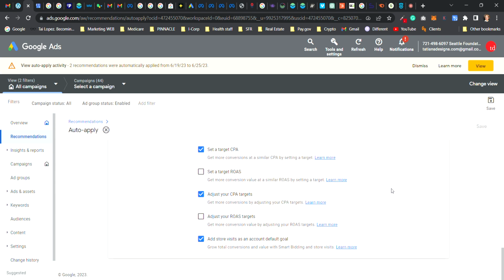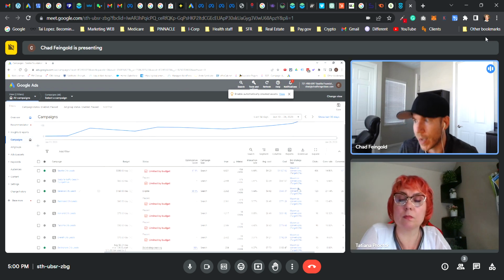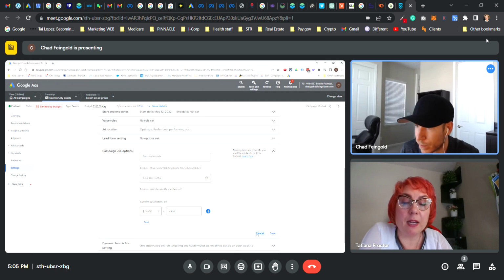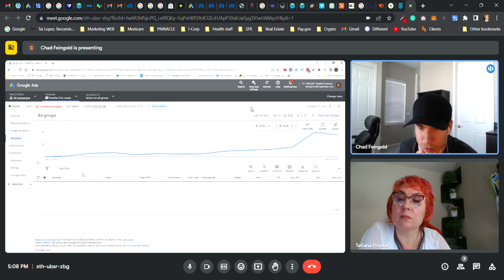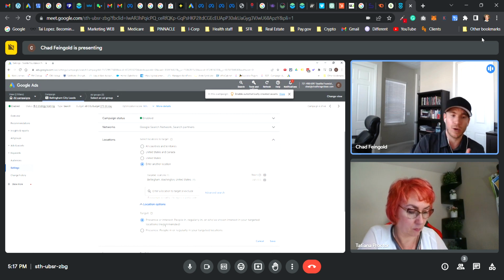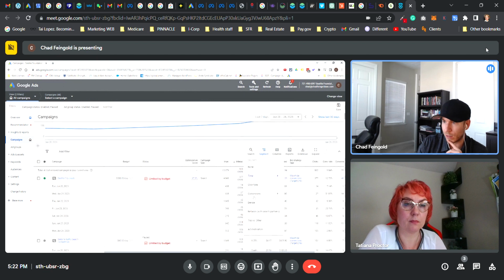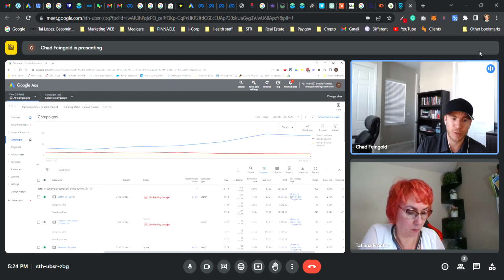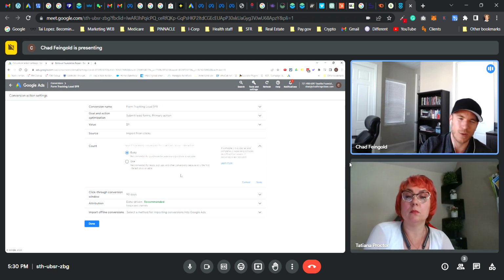Chad Feingpld Overview Seattle Foundation Repair Google Ads Google Chrome 2023 06 27 16 54 00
Google ads audit with Chad Feingpld Overview   Seattle Foundation Repair   Google Ads   Google Chrome 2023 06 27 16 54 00